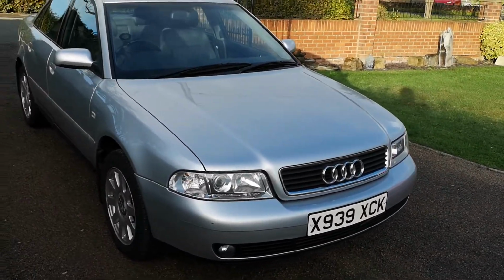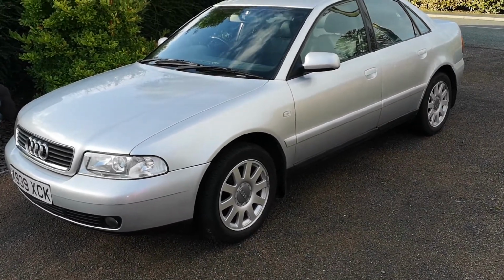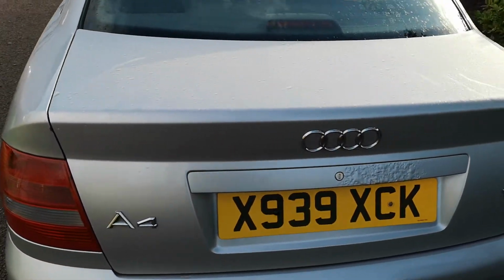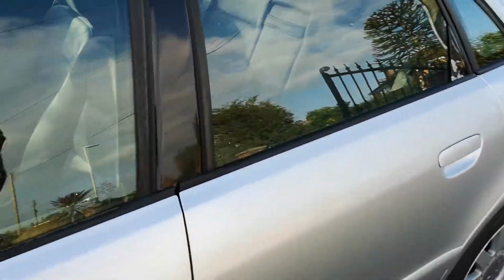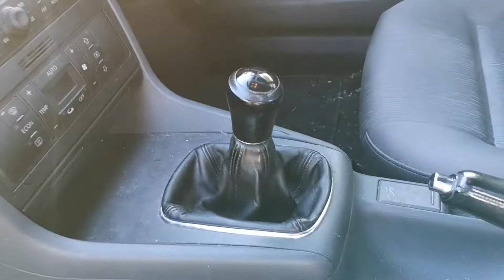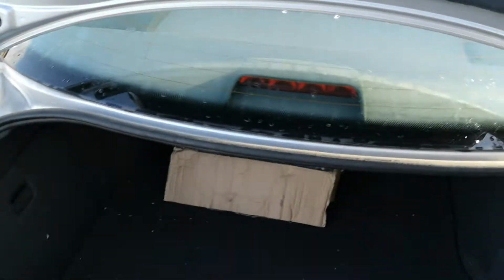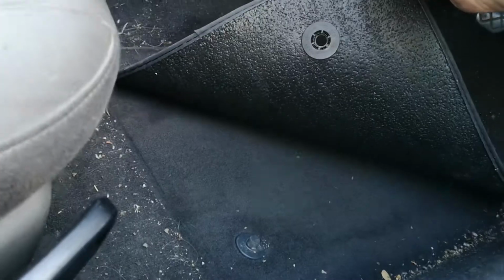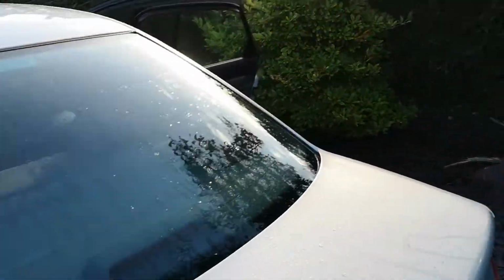I Bought Another Audi A4 B5 - 1.8 Petrol - Silver - They Were Going To Scrap It!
If you haven't seen the video on my first Audi A4 B5 on the channel then please check it out!

Following that video, I was contacted by a lovely gent who told me his wife had a late X Reg model and that she was giving up driving it at the end of the month due to the running costs and the fact she only did 2000 miles a year.

He sent me some photos and said if I could offer him the same price as the 'scrap man' then he'd rather me look after it than it be squashed!

I of course had to save it and drove it faultlessly back from Blackpool.

This video is a quick walk around and look at it the morning after getting it home.